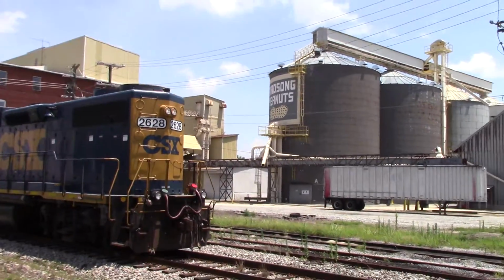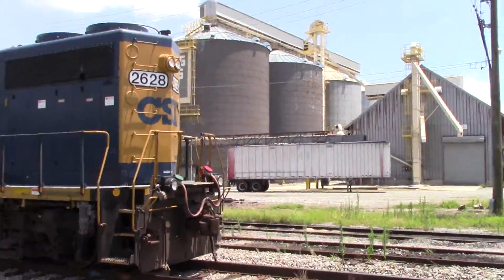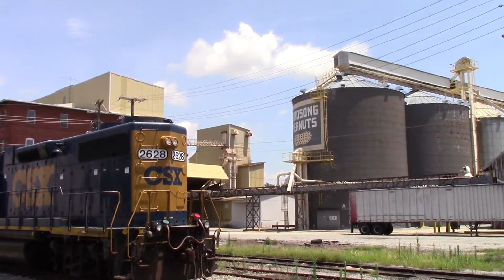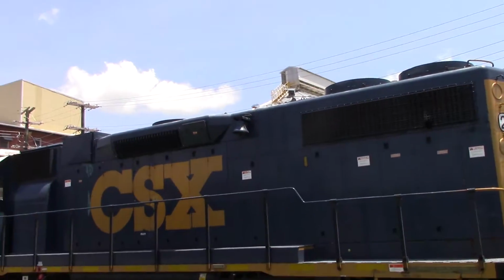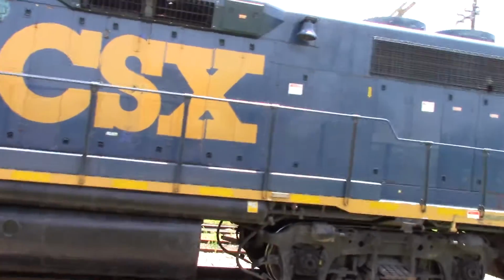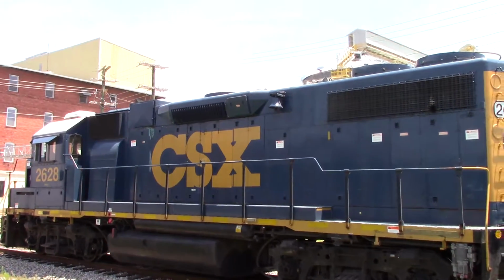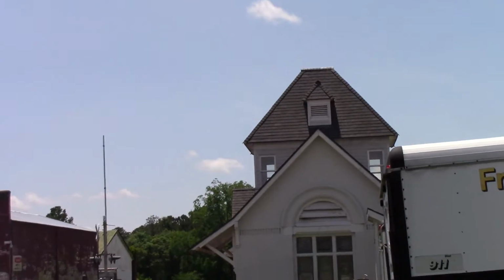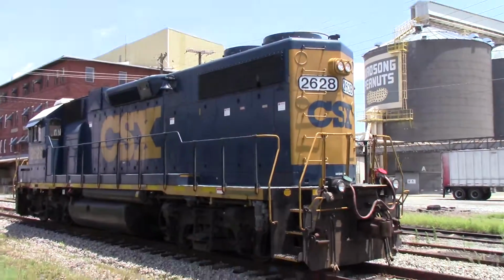CSX 2628 LEADS CSX F734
Here I catch CSX GP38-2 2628 again leading the CSX F734 local.  Here we listen to the prime mover and give some facts about its tier emissions and about rear ditch lights on CSX GP units.